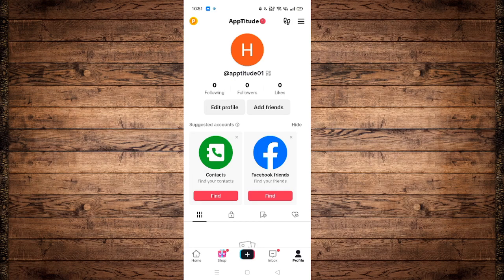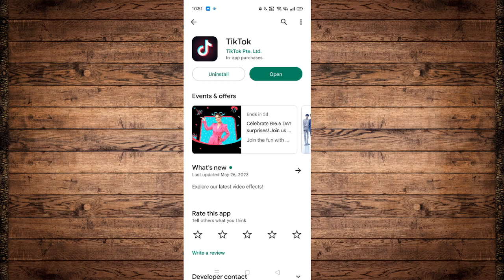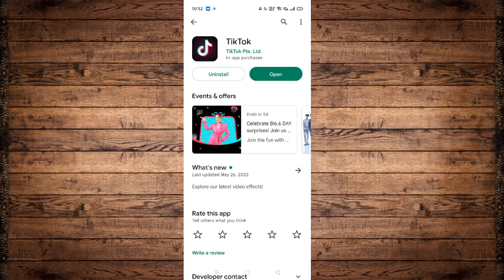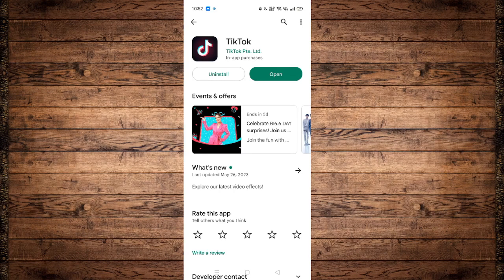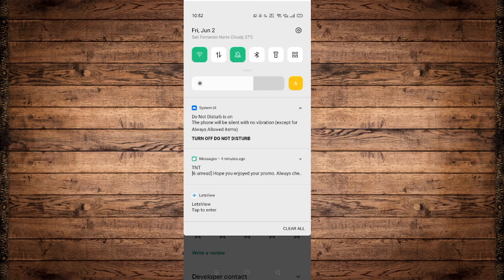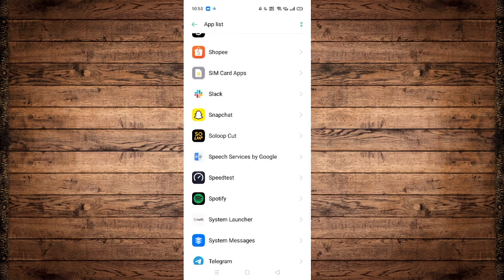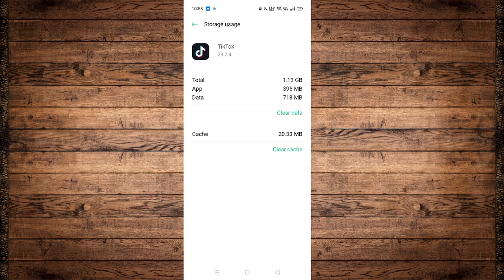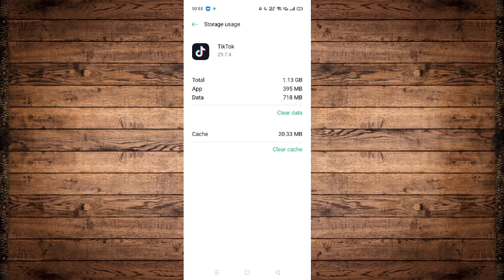How to Fix Tiktok Crashing When I Open It (2023)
How to fix tiktok crashing when i open it in 2023

In this video I'll show you how to fix tiktok crashing. The method is very simple and clearly described in the video. Follow all of the steps & how to fix my tiktok from crashing.